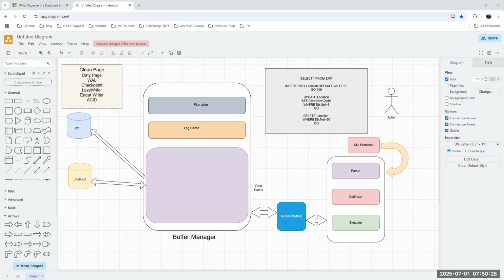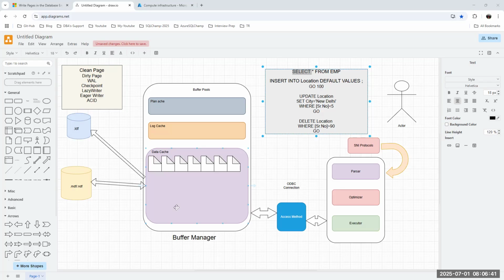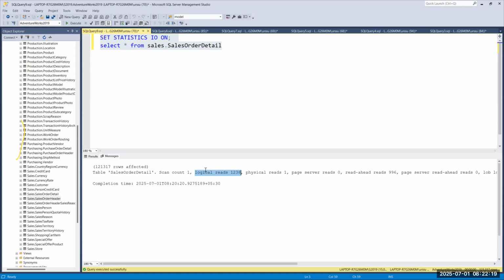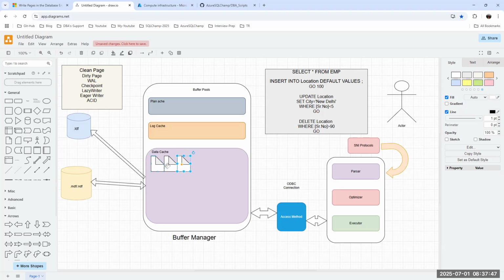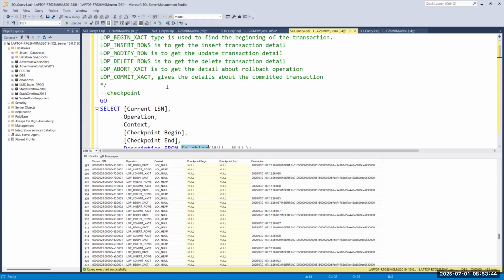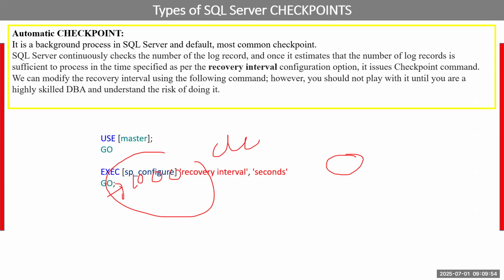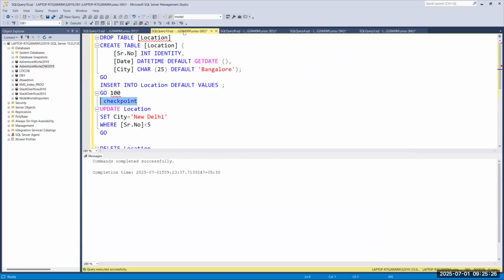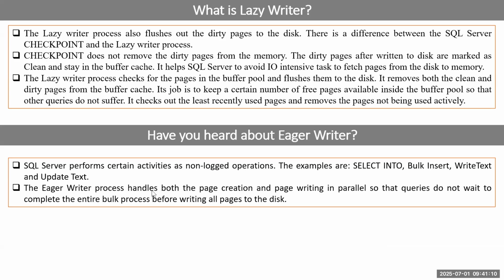Every DBA Must Watch || SQL Server Core Internals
Hi Everyone,
In this session we discussed Deep understanding about SQL Server Clean Page, Dirty Page, WAL , Checkpoint, Lazy Writer & Eager Writer

🎓 What You’ll Learn:
• SQL Server DBA from Basics to Expert Level
• Azure SQL (IaaS + PaaS) Deployments